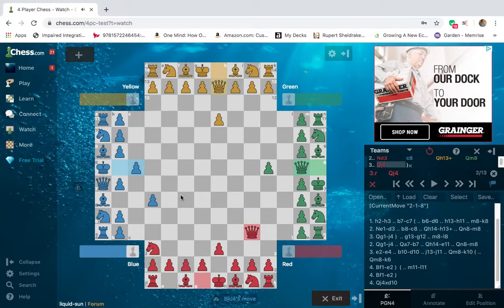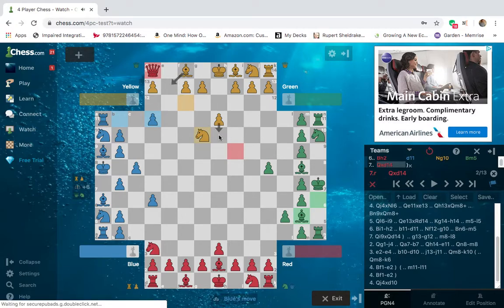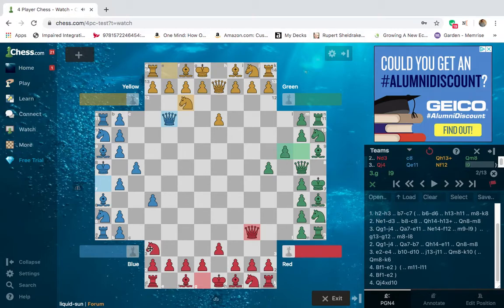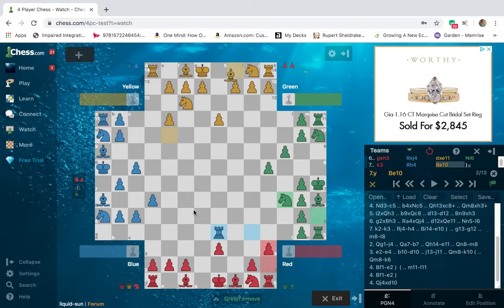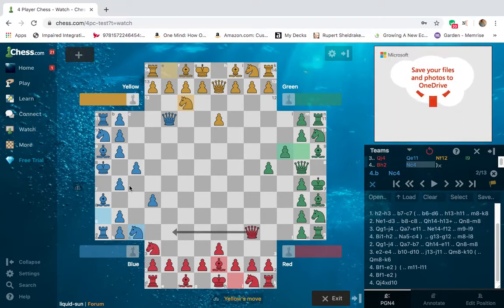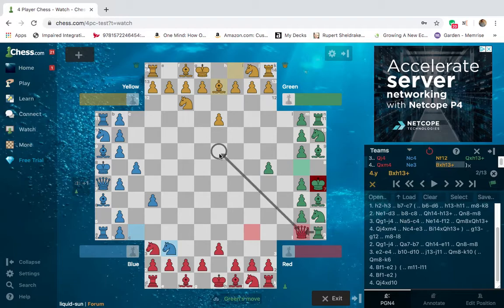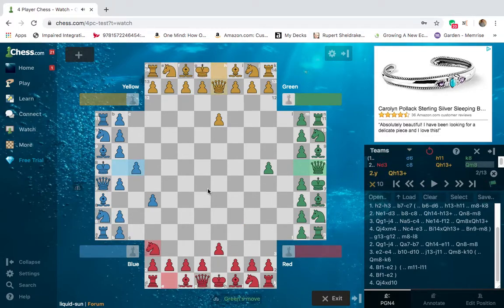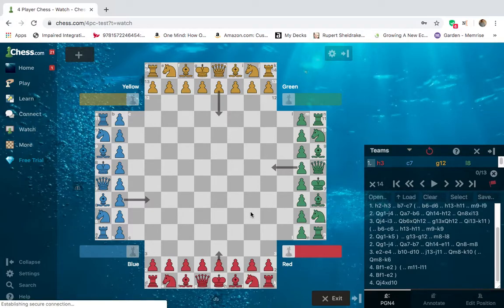RY opening overview vs. sicilian